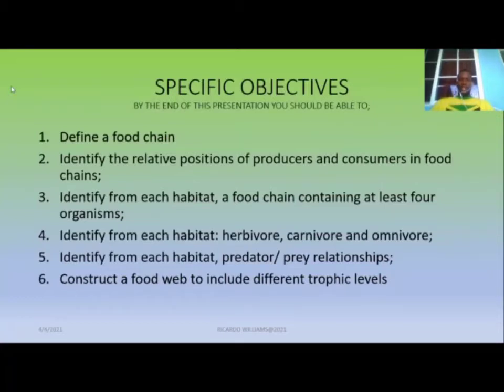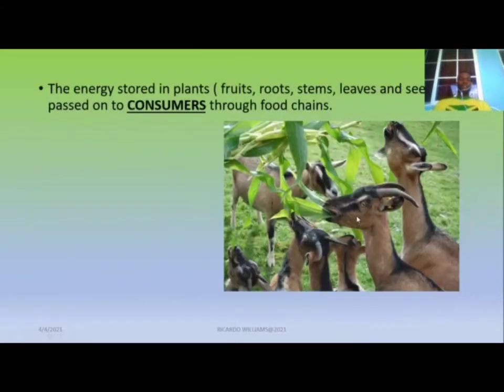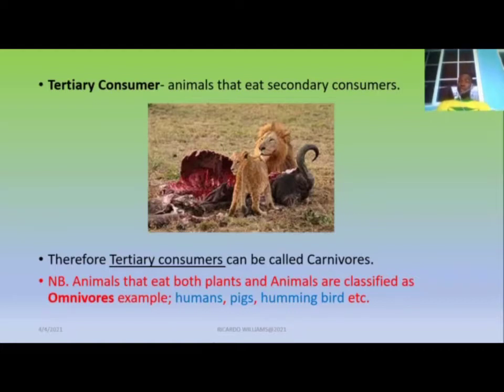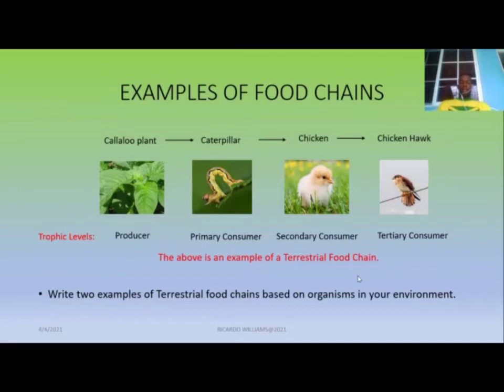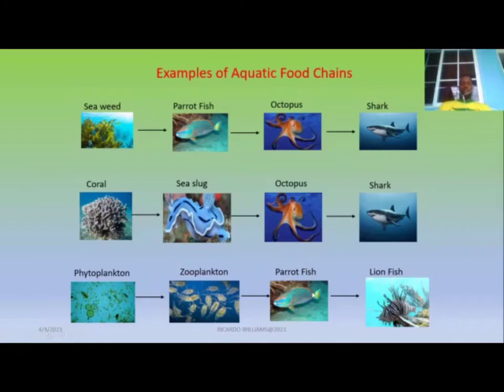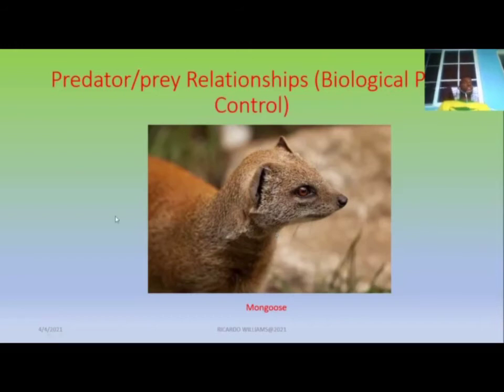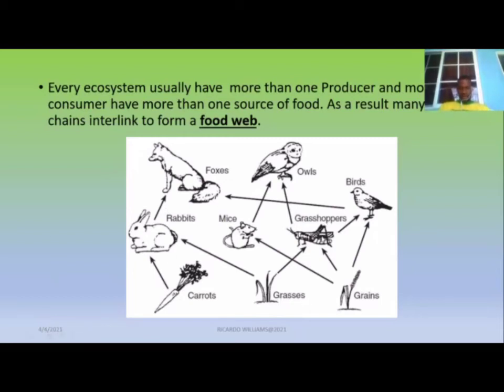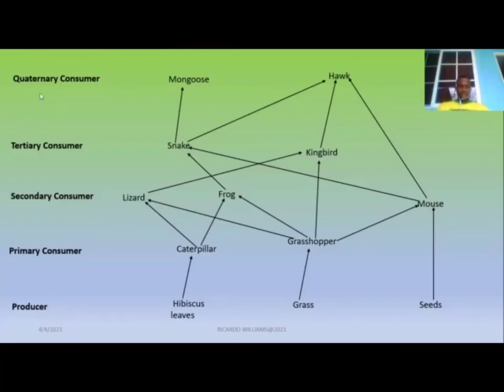Food Chains and Webs. (Understanding how to construct a food chain/Trophic Levels)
The sun is the ultimate source of energy for most life forms on earth.
Plants make food using sunlight(photosynthesis) as a result plants are called Producers.
Animals are unable to make their own food and as a result they consume plants and other animals for food.
A diagram showing a sequence(chain) of organisms feeding on each other is called a food chain.
Trophic level is the level at which a organism feeds;( producer, primary consumer, secondary consumer, tertiary consumer and possibly a quaternary consumer).
Herbivores animals that feed on plants ONLY
Carnivores are animals that feed on other animals ONLY
Omnivores are animals that eat both plants and animals.
A food web shows an interlinking of food chains.
Predators are animals that hunt, kill then other animals. Eg Chicken Hawk,  Lizard, Spider, Lion, Shark etc.
Predators must develop(evolve) features to catch its prey, example; speed, stealth, camouflage, well developed senses, sharp teeth, powerful mouth parts,  poison to kill prey and immunity to prey’s poison.
I DONOT HAVE THE COPY RIGHTS TO ANY OF THE PHOTO/ IMAGES USED IN THIS PRESENTATION.  however they are used educational purposes under the fair usage agreement.